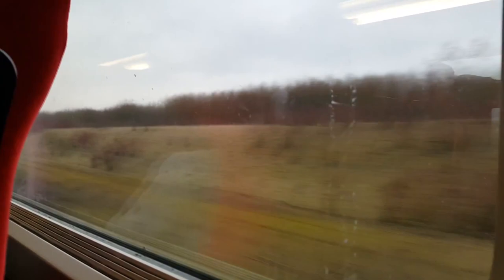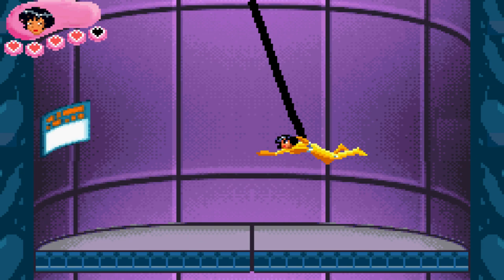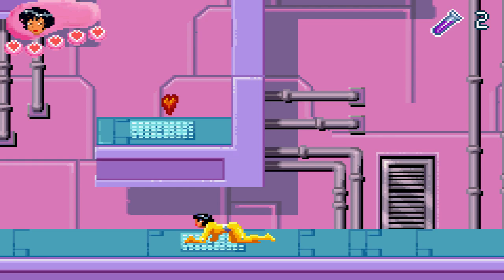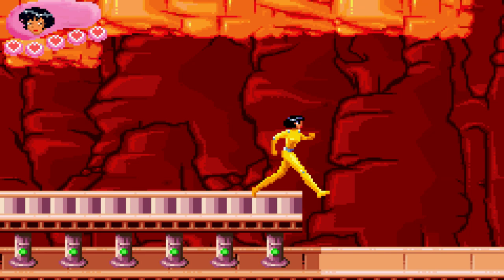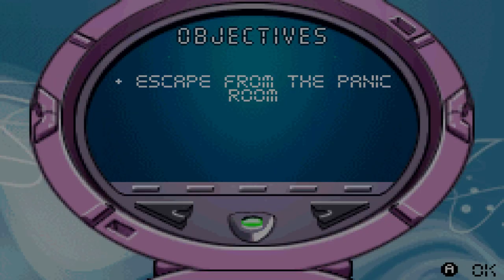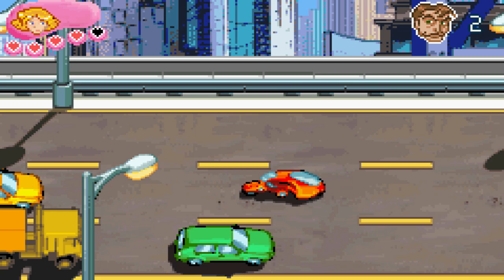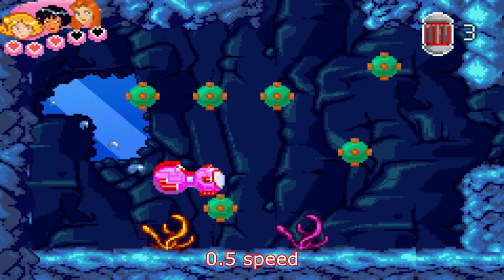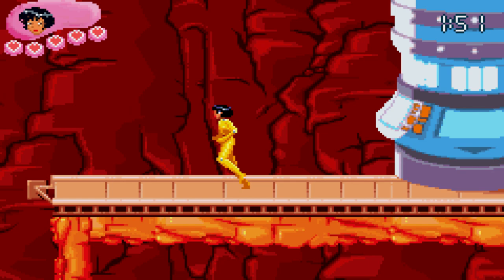Totally Spies (GBA)... It Exists!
If you enjoyed this video, please leave a like rating!

Hope I didn't forget anyone/anything.